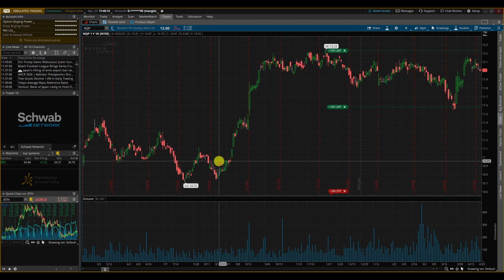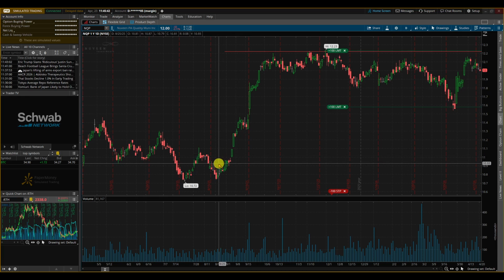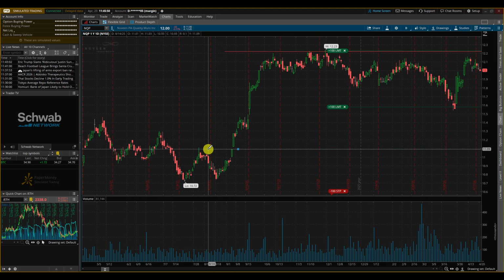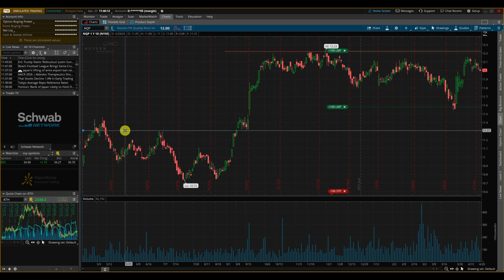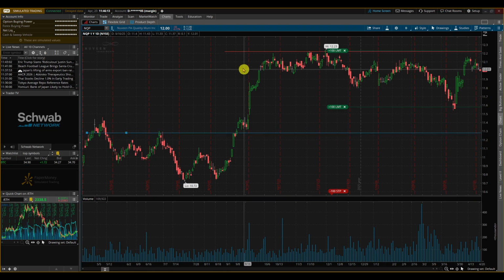How To Draw Support And Resistance Lines In ThinkorSwim (2026) (Complete Walkthrough)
In this video, I’ll show you how to draw support and resistance lines in ThinkorSwim (2026) (Complete Walkthrough) in a simple and easy-to-understand way. If you’re learning technical analysis, this is one of the most important skills for reading charts.

You’ll learn how to use ThinkorSwim drawing tools, how to mark key support and resistance levels, and how traders use these lines to make better trading decisions. This ThinkorSwim tutorial is perfect for beginners who want to improve their chart analysis skills.

By the end of this video, you’ll know exactly how to draw support and resistance lines in ThinkorSwim and apply them to real trading charts.